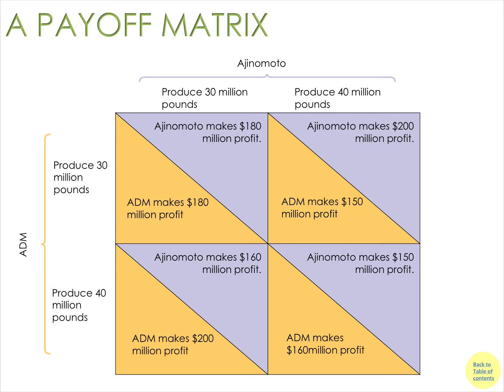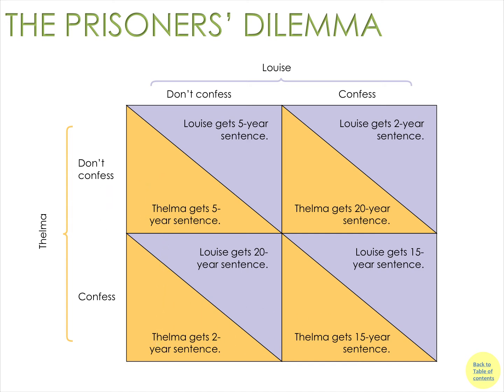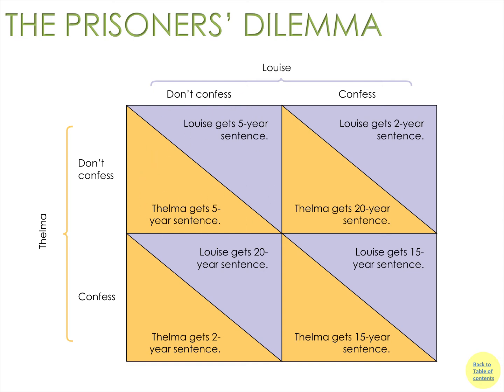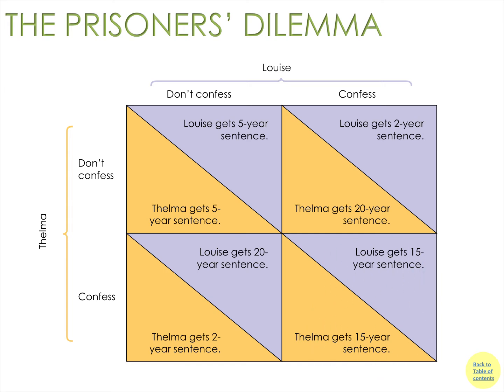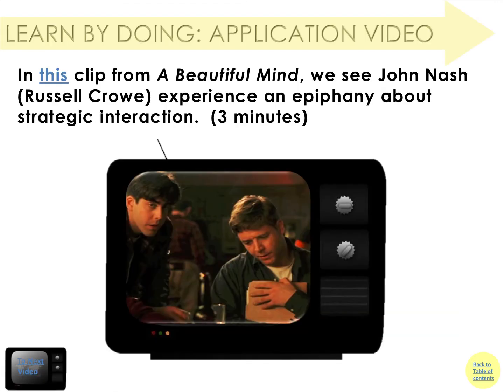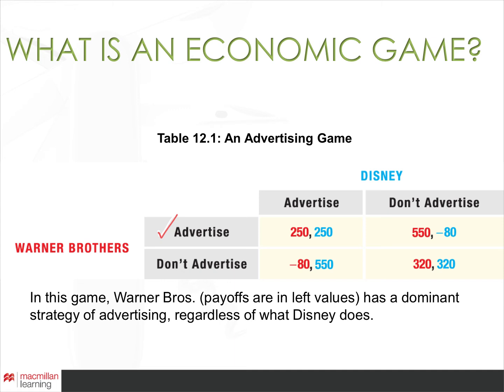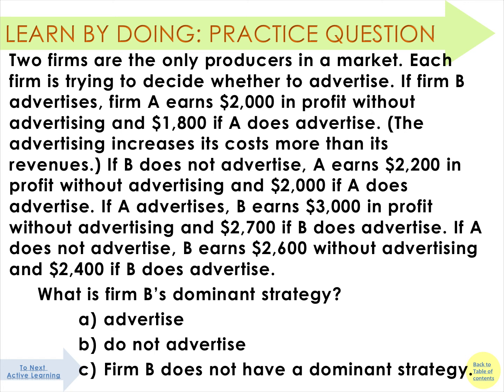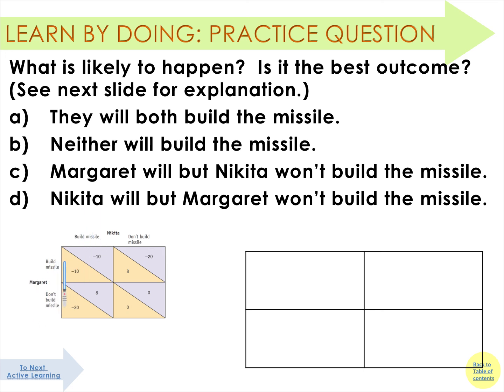Game Theory 2 Prisoner's dilemma.mp4